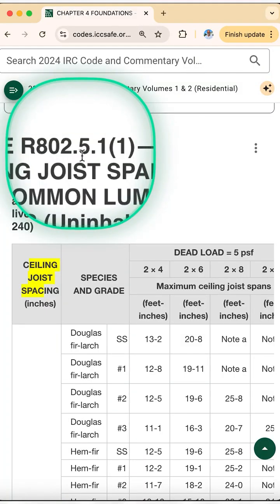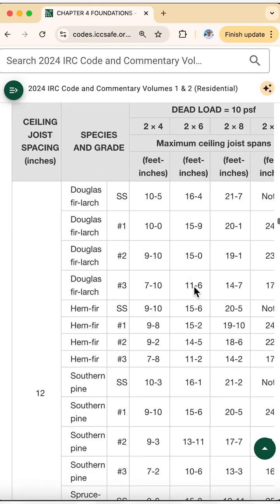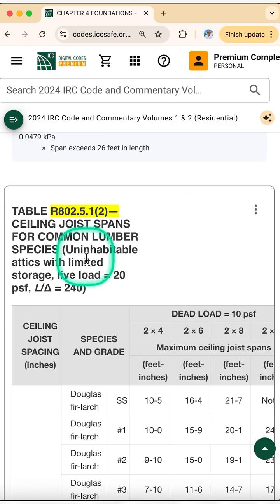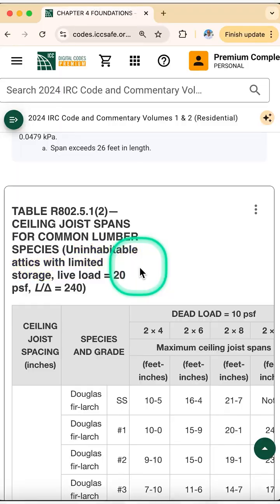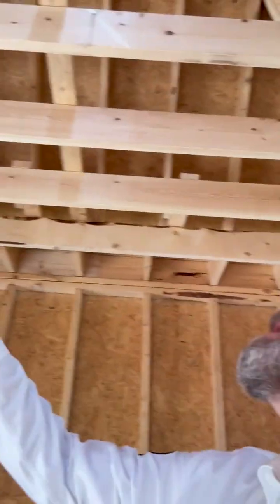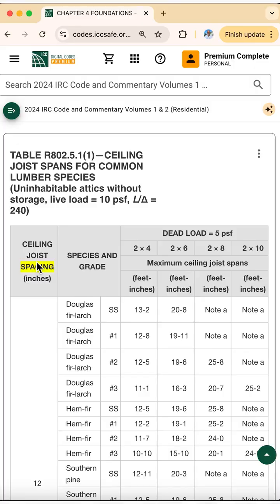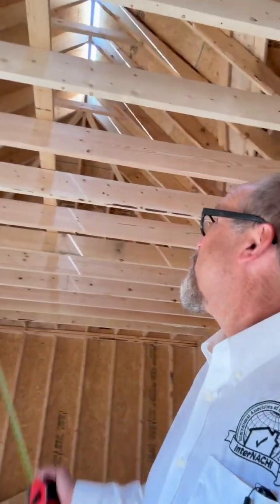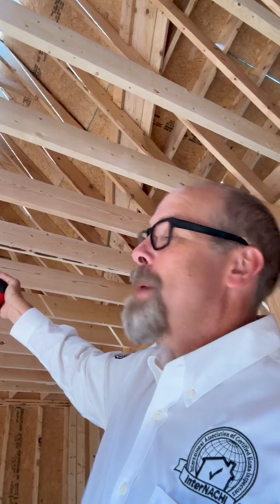Inspecting Ceiling Joist Spans Using Code Tables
You don't want to buy or rent a house that has problems. Right? Home inspectors teach people how homes work and explain what needs fixing. If you're buying, ensure your biggest investment is safe, functioning, and healthy by getting it inspected. If you own a house, save money by challenging contractors' unnecessary repairs by first calling your unbiased home inspector. If you're renting, your professional inspector can document problems for the landlord to fix before you move in. Every home should be inspected by a certified home inspector. Why? Because not every home is safe and healthy. When you know what's going on in your house, you stop guessing and start knowing. Get educated, get empowered, get inspected.